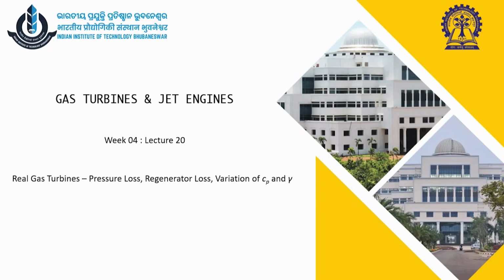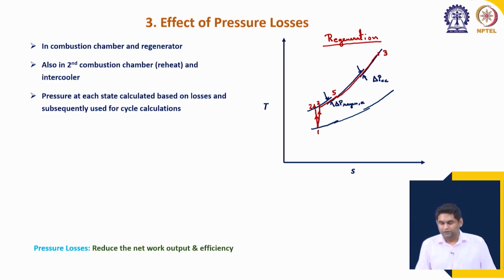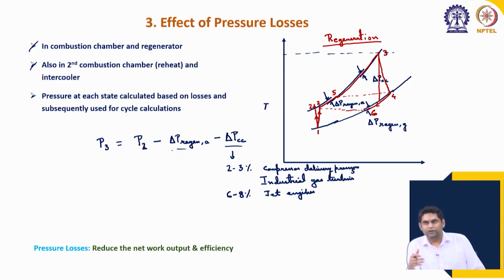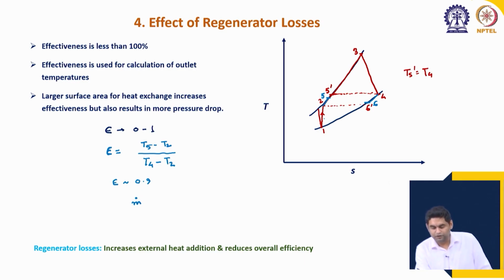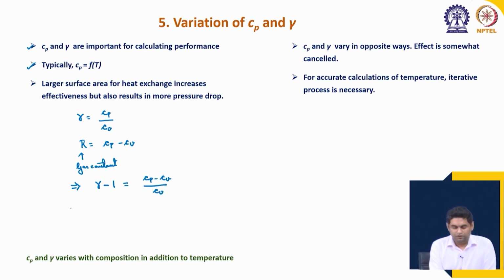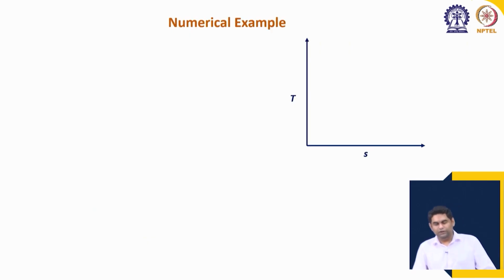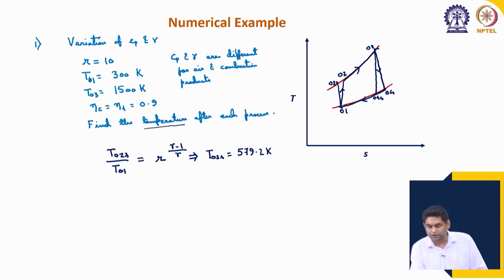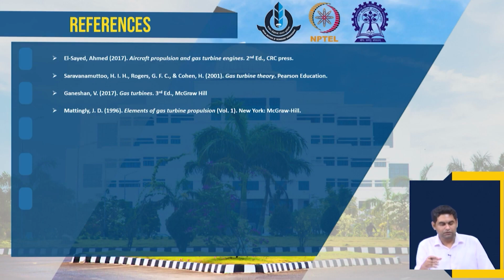Lec20: Real Gas Turbines - Pressure Loss, Regenerator Loss, Variation of Cp and Gamma